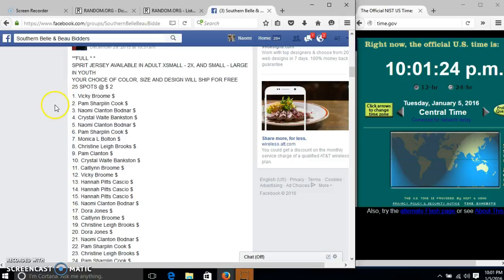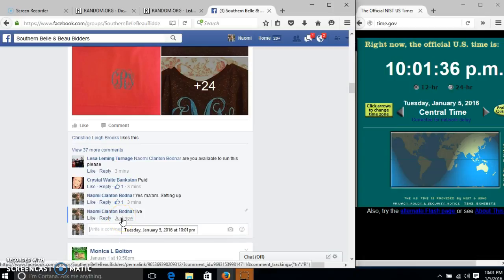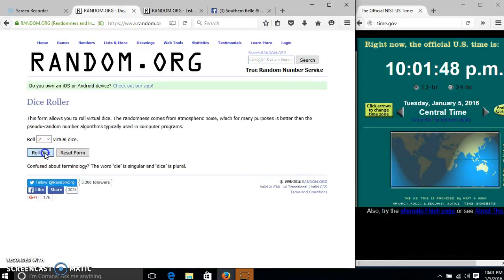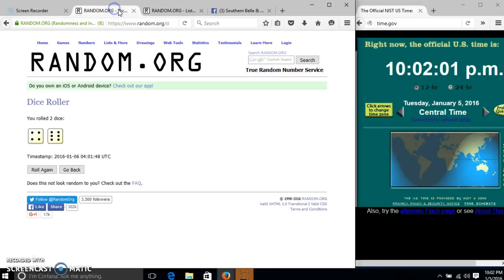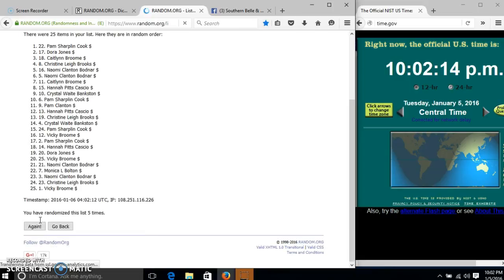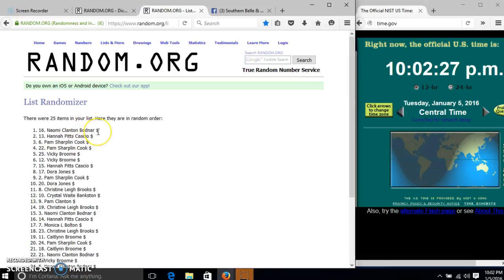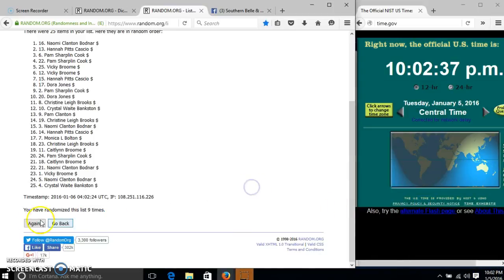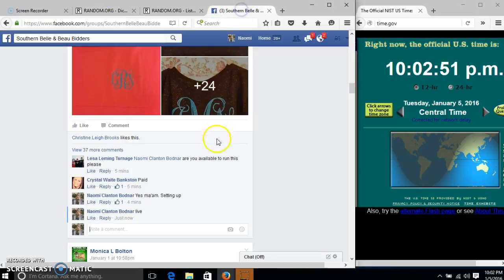Lesa's Spirit Jersey 1/5/16